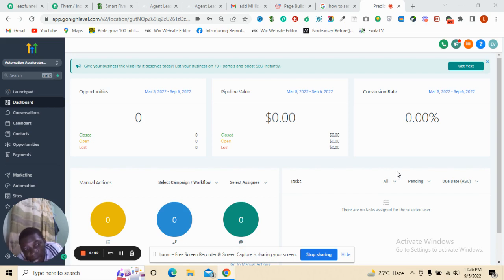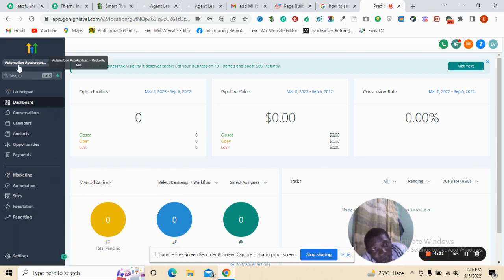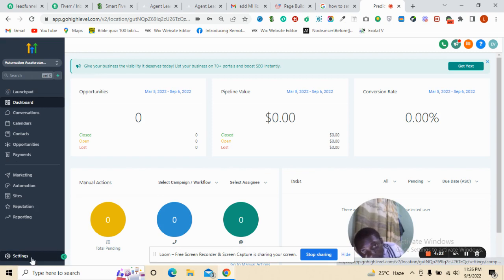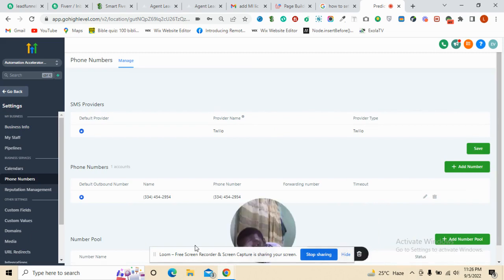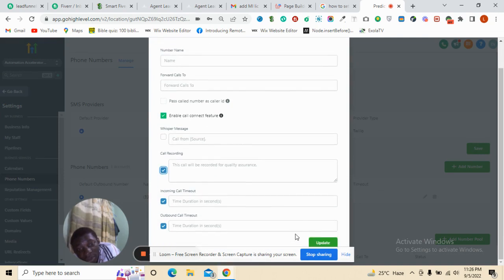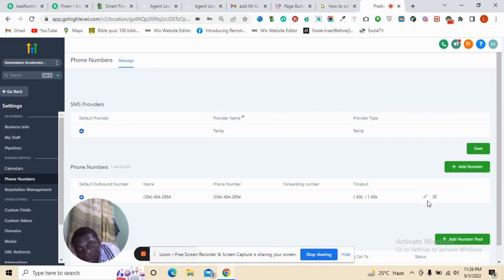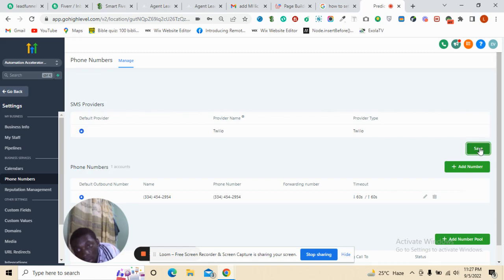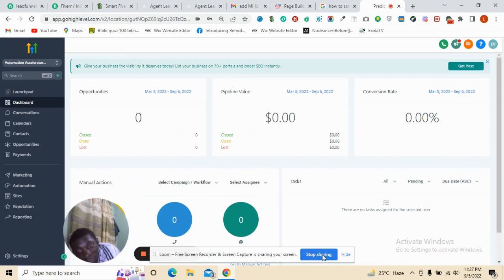How to set-up a call recording on GHL | Go high Level | Gohighlevel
This Video is to show you how to activate call recording on  Go High Level, Gohighleve, GHL